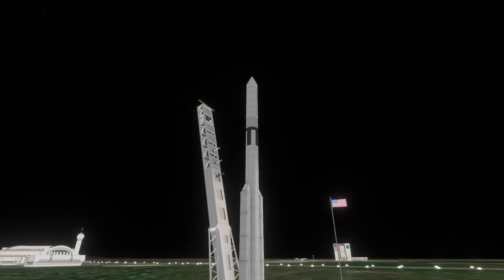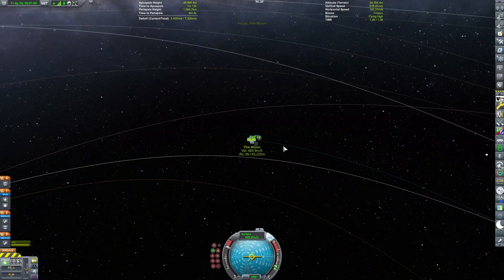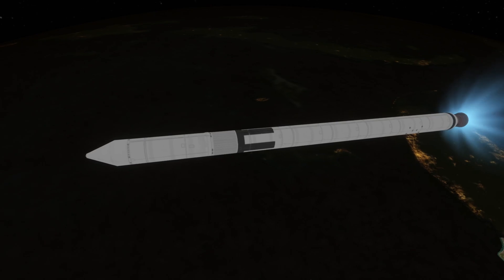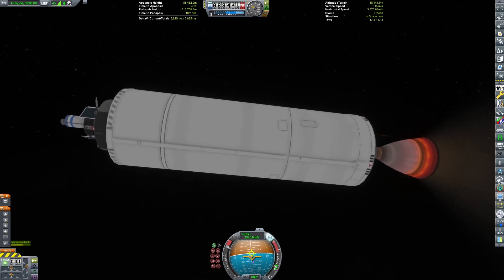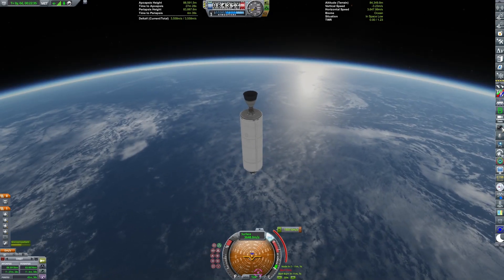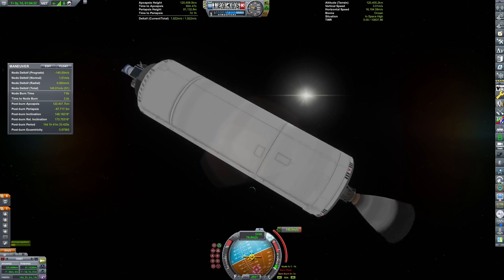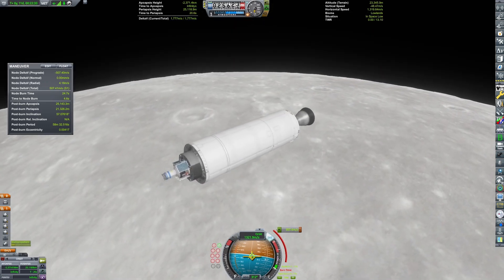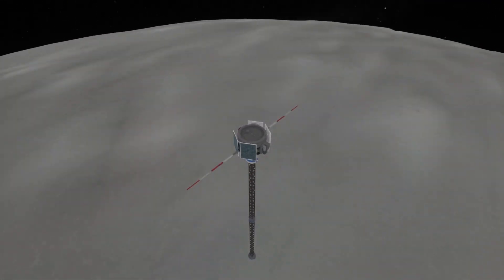First time in Real Solar System (Kinda)!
In this Kerbal Space Program video I try out the KSRSS mod, a version of the Real Solar System mod that is rescaled to 2.7 times stock scale!